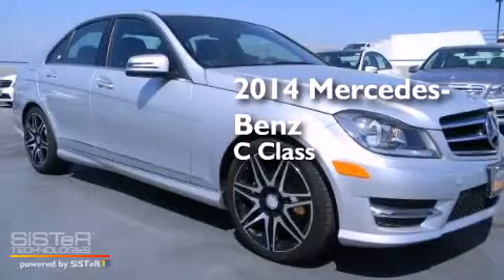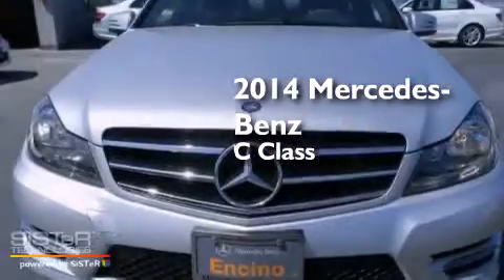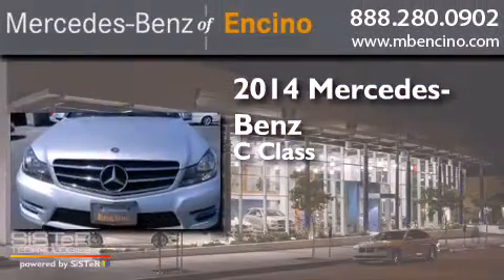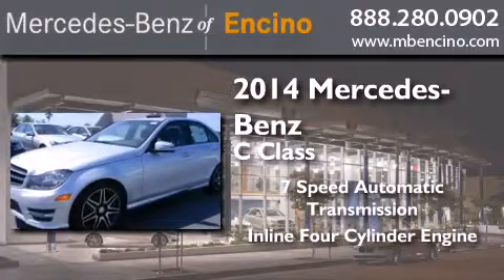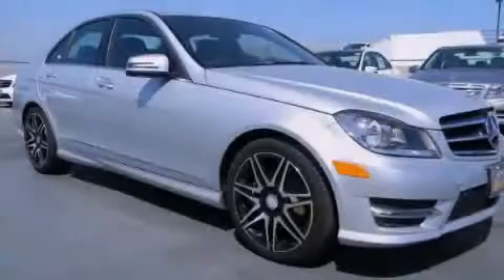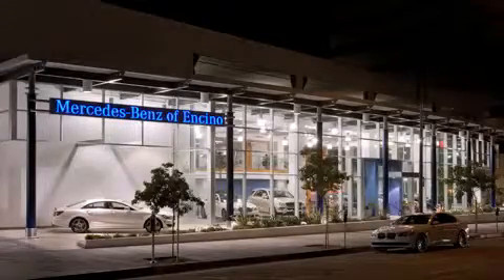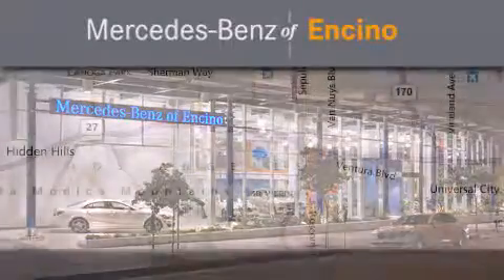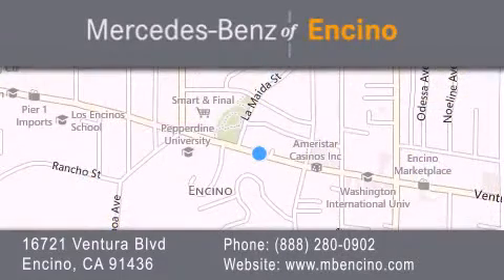2014 Mercedes-Benz Encino CA 91436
We have been honored to serve the Encino CA area , we promise that your experience at our dealership will exceed your expectations ! Year : 2014 Make : Mercedes-Benz Model : Engine : 4-Cyl Turbo 1.8L Trans . : Auto 7-Spd Touch Shift Exterior : Silver Miles : 35 Interior : Black Stock : 44175 Mercedes Benz of Encino 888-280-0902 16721 Ventura Blvd Encino , CA 91436